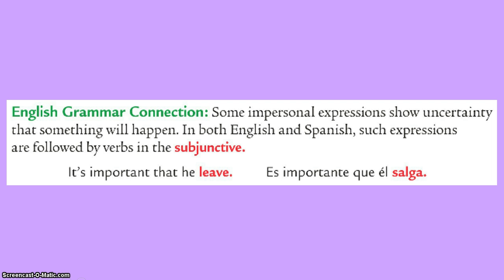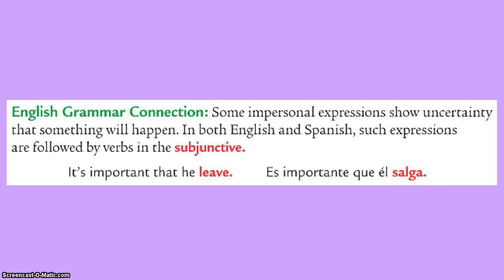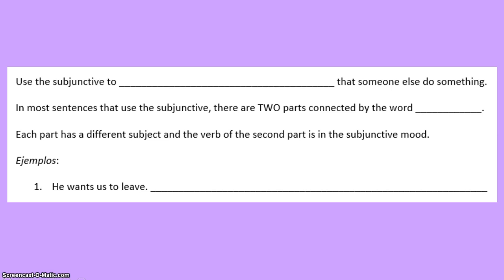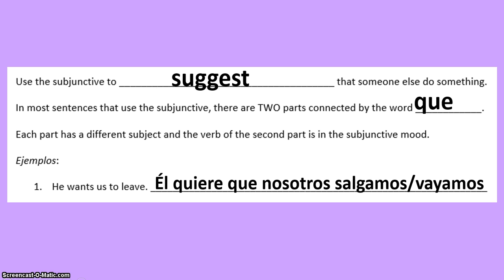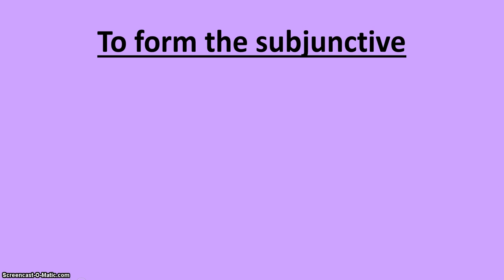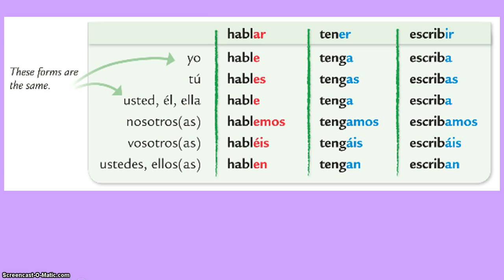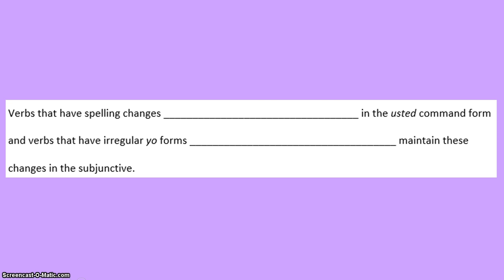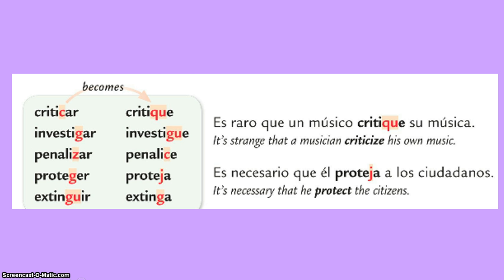forming the subj